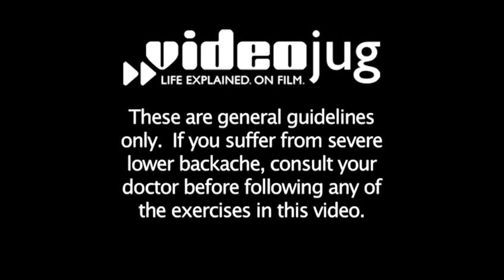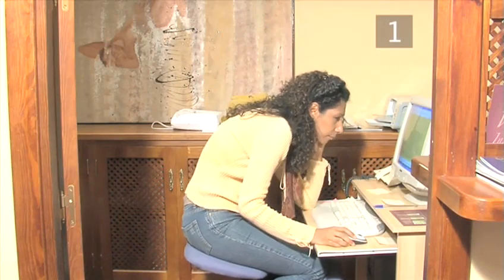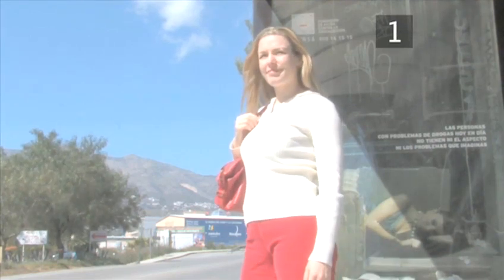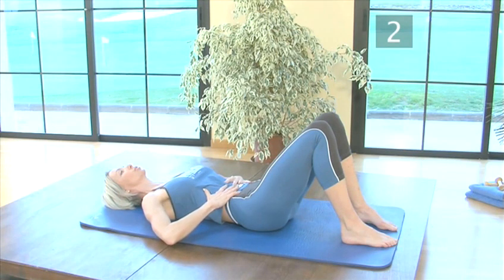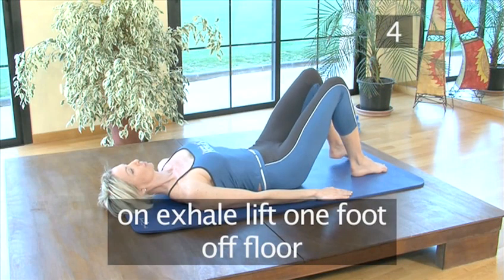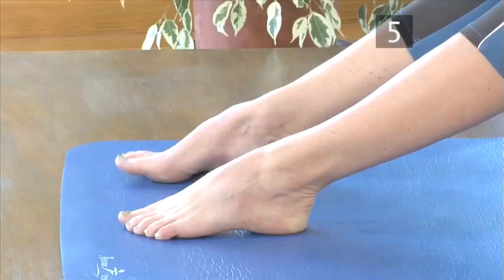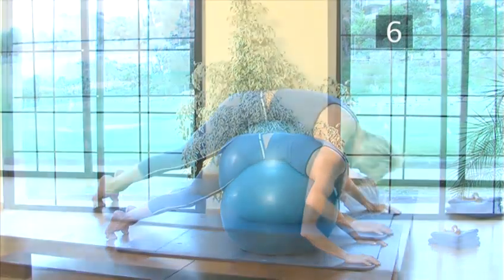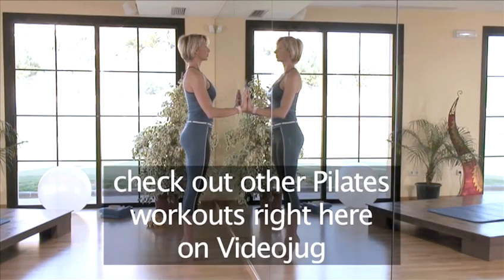How To Avoid Lower Backache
Have you ever wanted to get good at back pain, pilates. Well look no further than this tutorial on How To Avoid Lower Backache. Follow Videojug's professional experts as they guide you through this advice video.